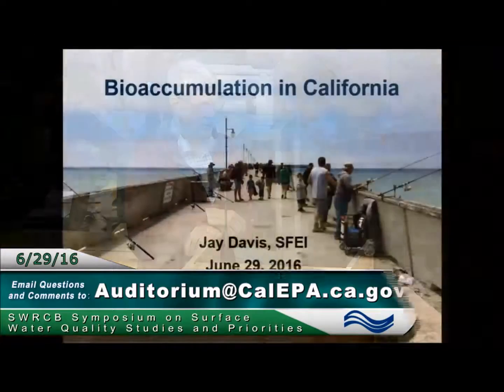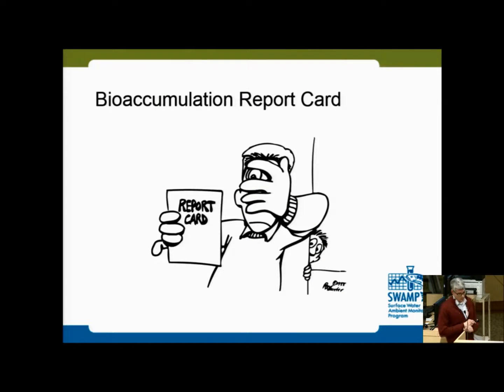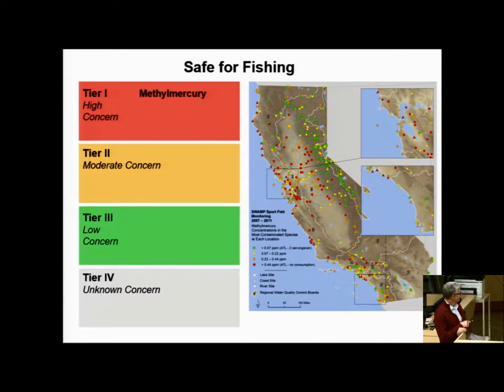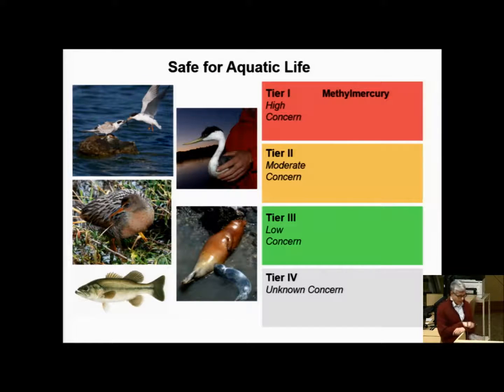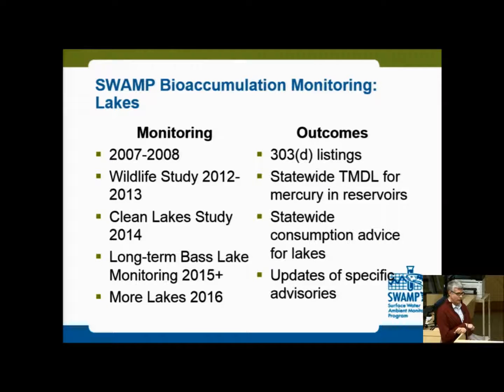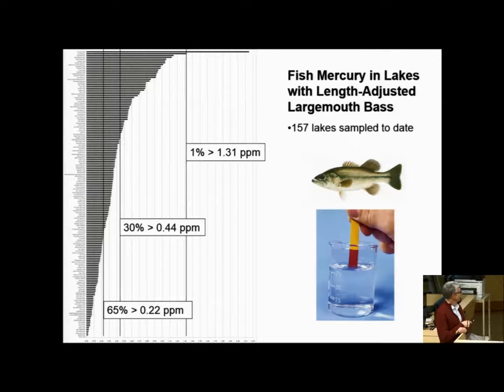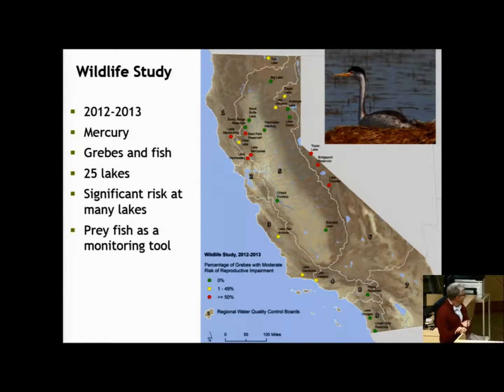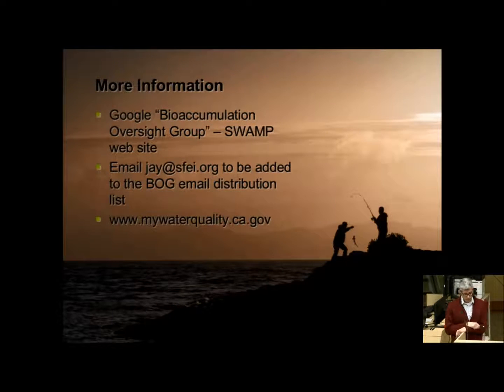Bioaccumulation in California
"Bioaccumulation" is the uptake of toxic chemicals by animal species. In California waters, many chemicals of concern bioaccumulate in aquatic food webs and can threaten the health of humans and wildlife. SWAMP began a program of systematic,
statewide bioaccumulation monitoring in 2007 that has included extensive monitoring of sport fish across all of the major types of water bodies. Contaminants that reach levels of concern in California waters include mercury, algal toxins, PCBs, selenium, and
DDT. Many other contaminants are present at levels of low concern. Many contaminants of emerging concern also bioaccumulate, but the level of concern is unclear due to incomplete information.

Speaker: Jay Davis, San Francisco Estuary Institute